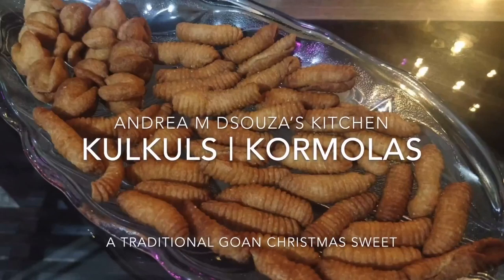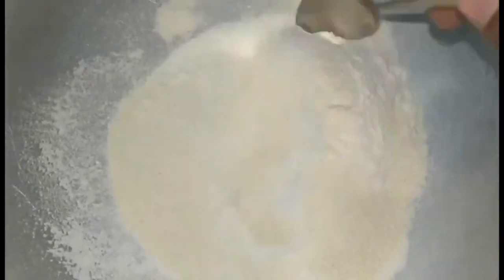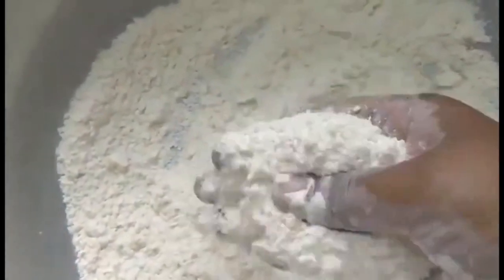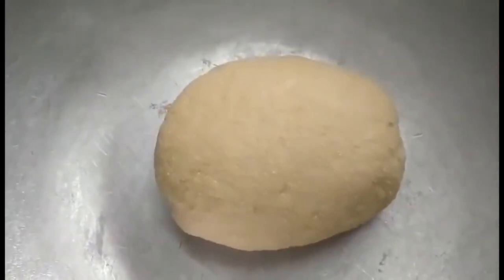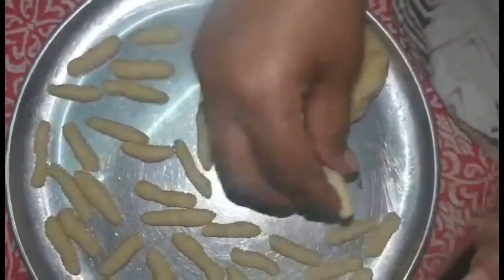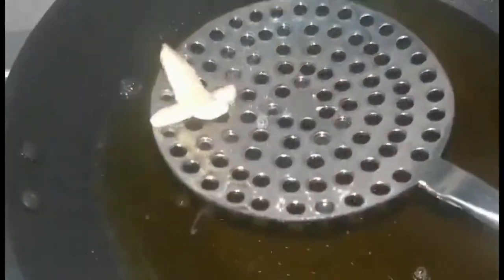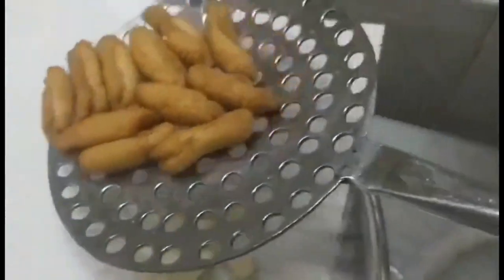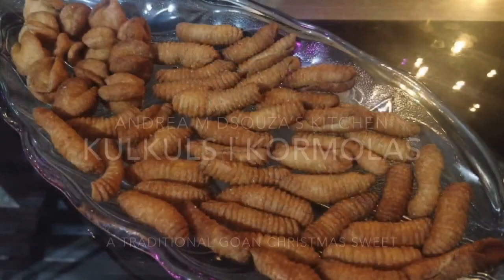KULKULS / KOROMLAS - A Traditional Christmas Sweet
KULKULS / KOROMLAS - A Traditional Christmas Sweet - made in every Indian Catholic home. In fact, in my home we begin our Christmas Sweet preparations by first making Kulkuls